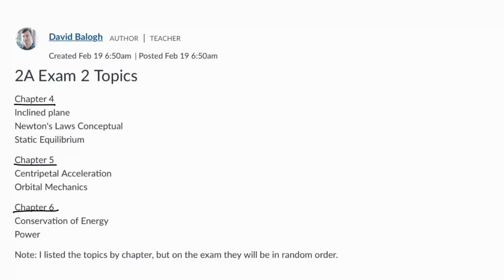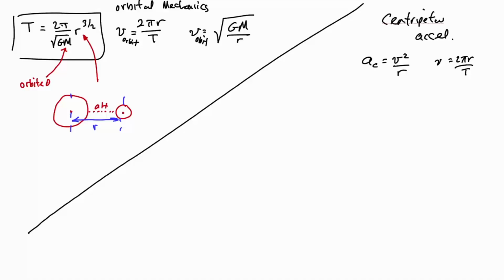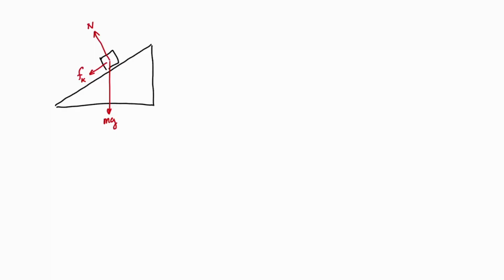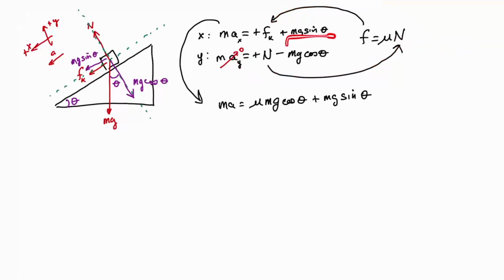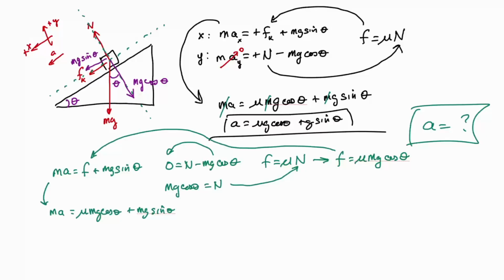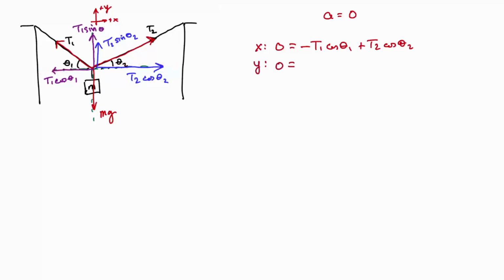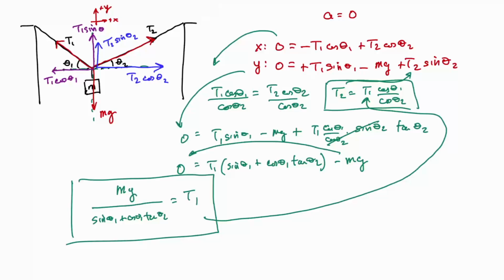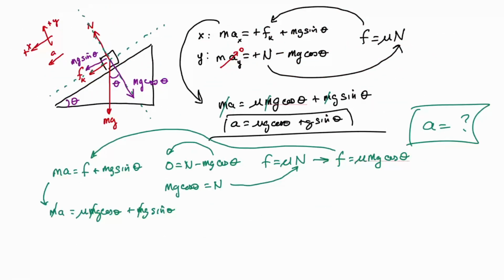2A Exam 2 Review